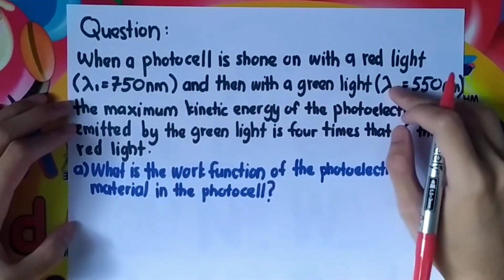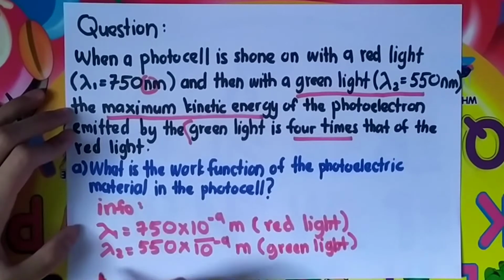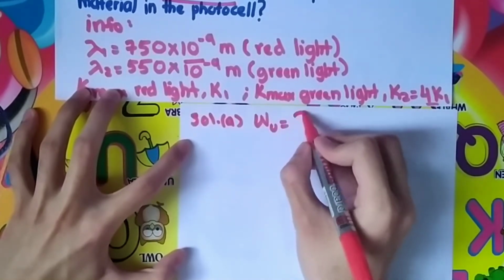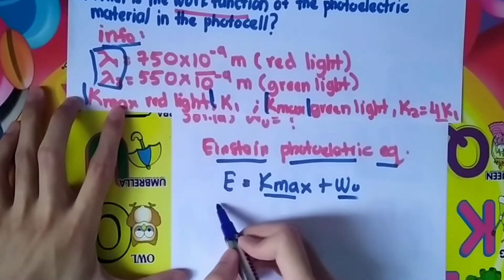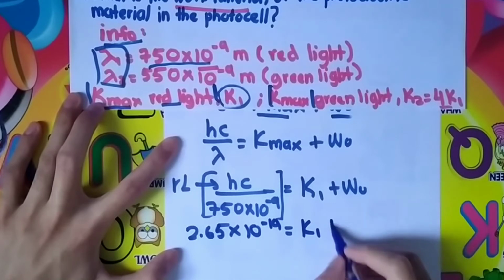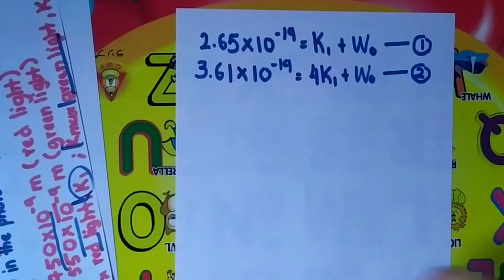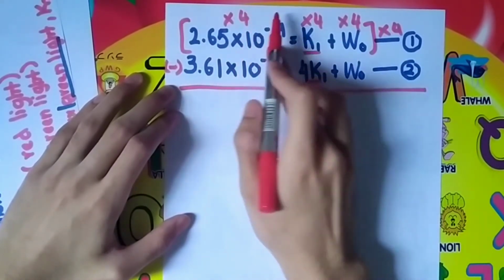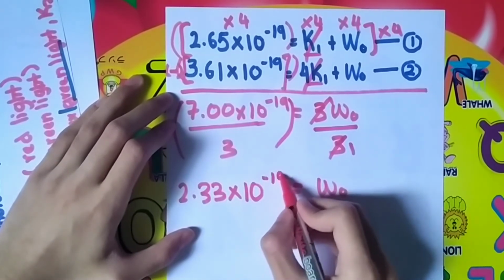Einstein's Photoelectric Eq. (Question & Solution) - Quantum Physics